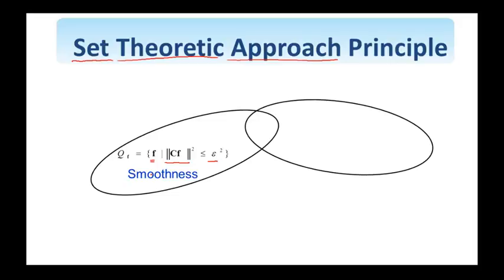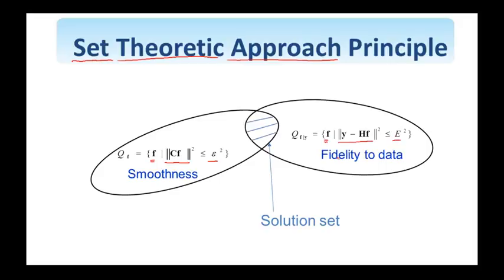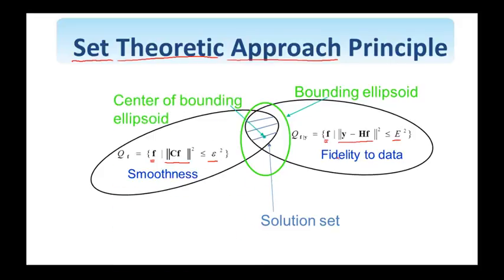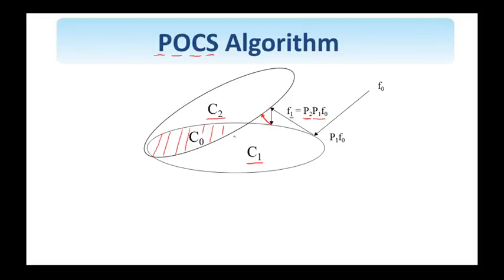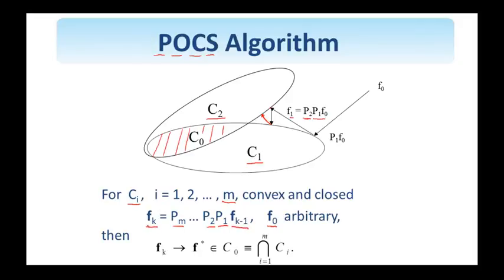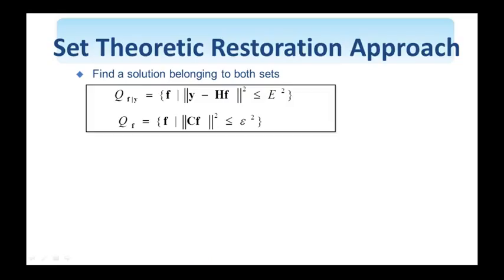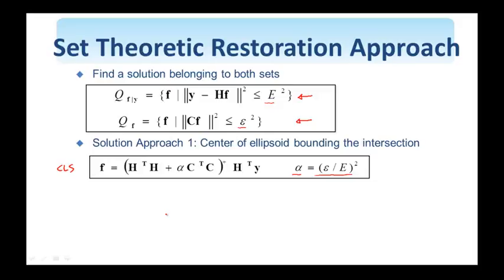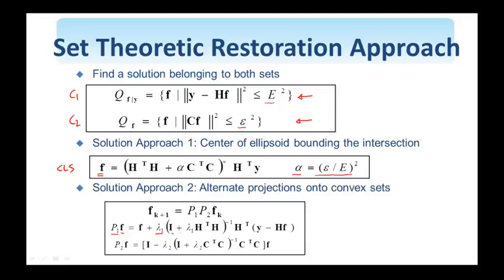33. Digital Image Processing: Set Theoretic Restoration Approaches